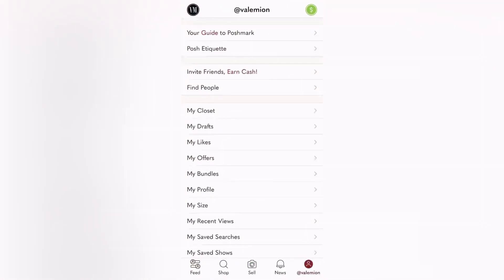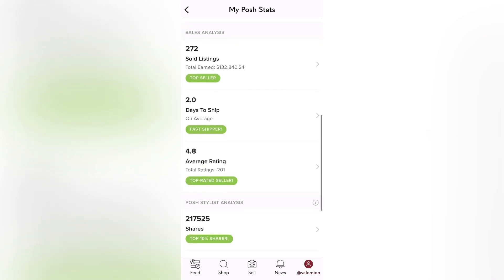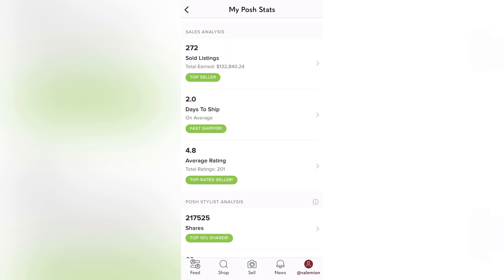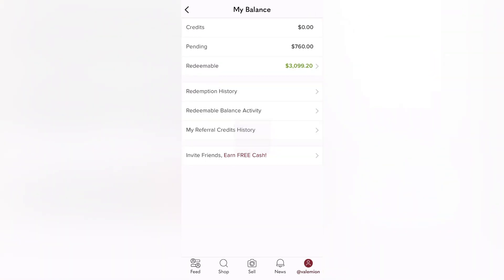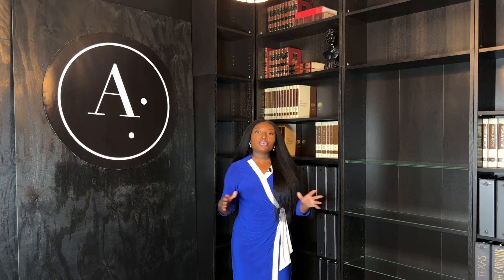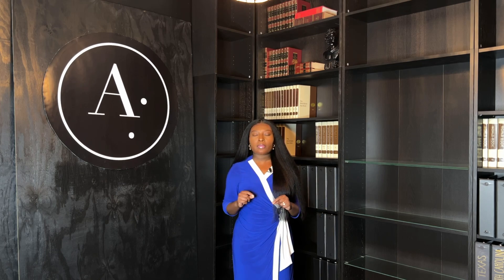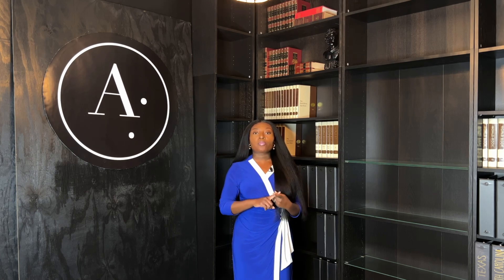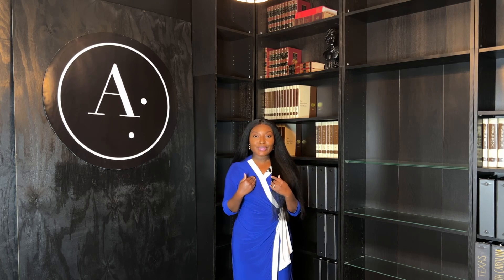HOW I MADE OVER $100,000 ON POSHMARK SELLING DESIGNER BAGS (THE EASY 5 STEP METHOD)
I made over $100,000 on Poshmark & this is the easy 5 step method that helped me do so.

I really appreciate seeing your likes & comments. Thank you so much for your support. 🤗❤️

Ready to start / grow your online business?